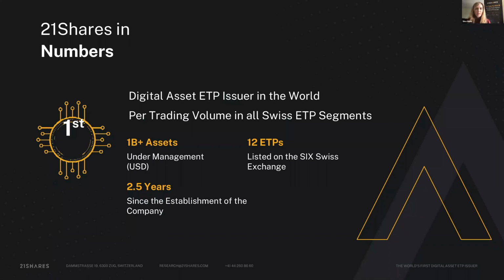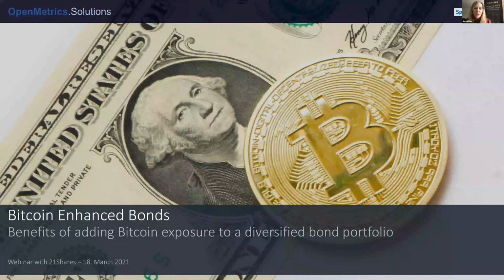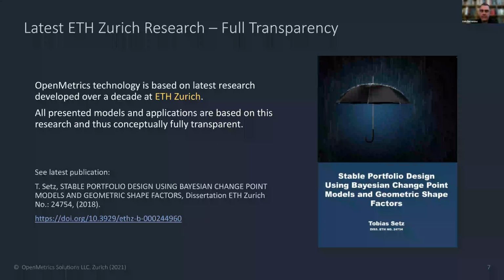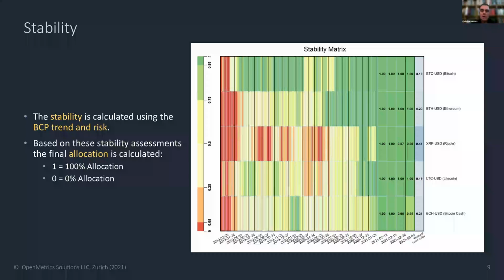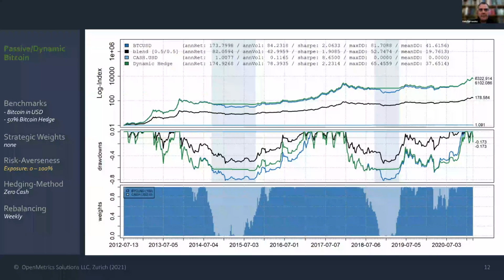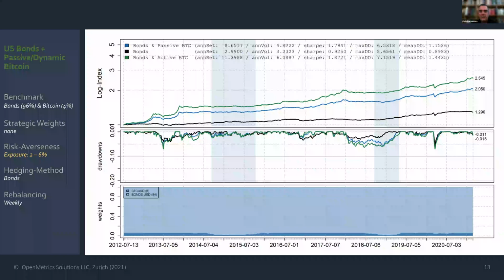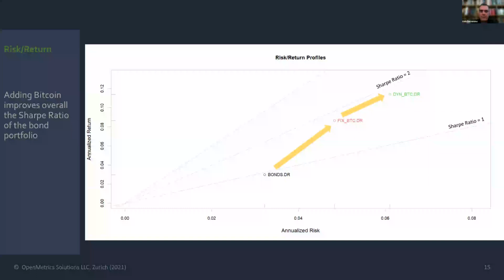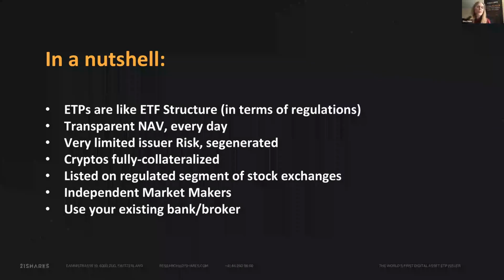How to improve risk-adjusted returns for fixed income portfolios?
Cryptocurrencies and bonds are more similar from a risk/return perspective and thus more compatible than many investors think.

In this webinar, we will explore the benefits from adding passive and active crypto exposure to a diversified bond portfolio.

We will show that a minor addition of Cryptos to a bond portfolio enhances the overall returns, without increasing risk significantly, thus potentially compensating for interest rate hikes.